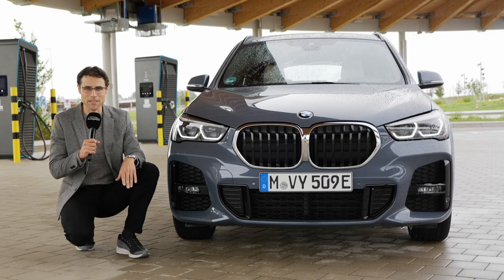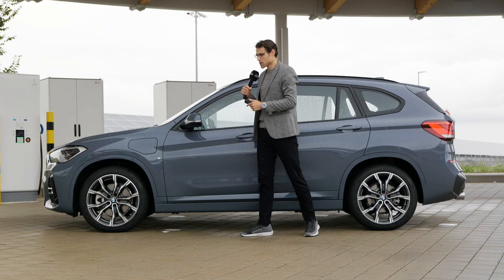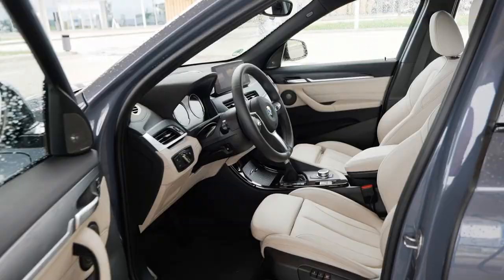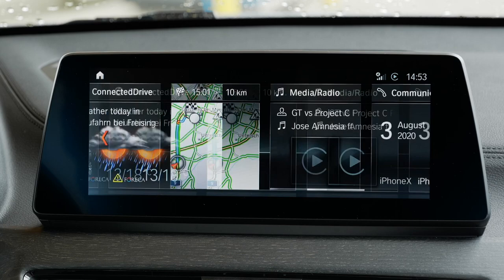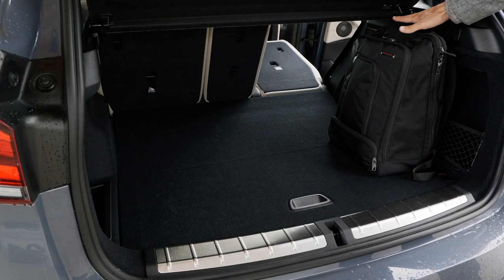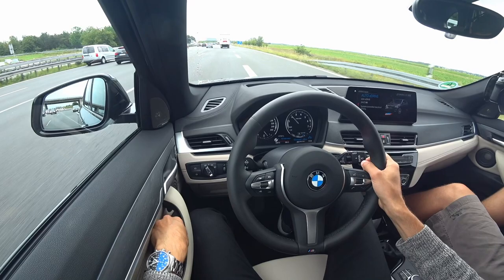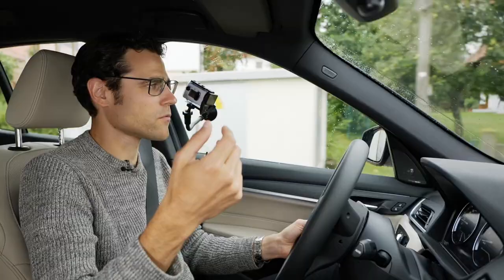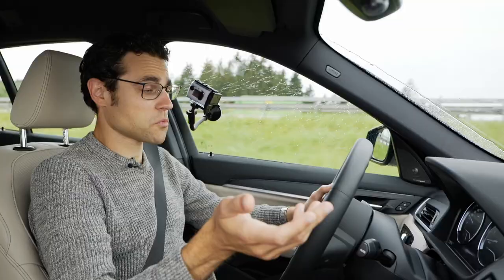2021 BMW X1 Plugin-Hybrid REVIEW X1 25e PHEV - Autogefuel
This is an overview review of the 2021 BMW X1 Plugin-Hybrid - exterior, interior and driving test!